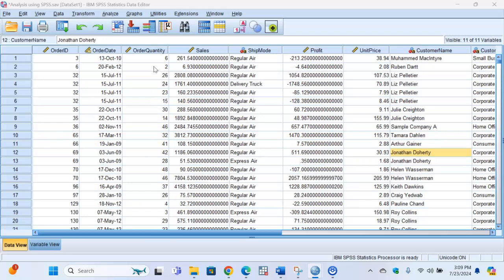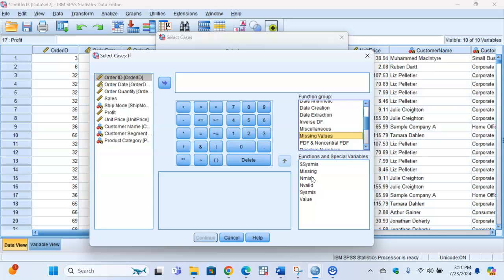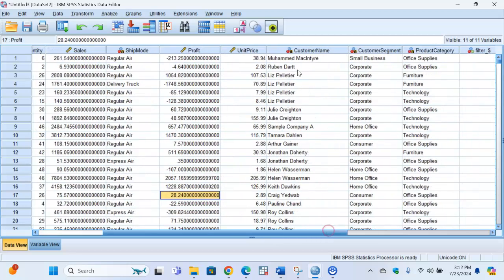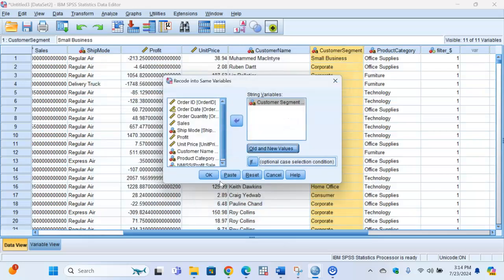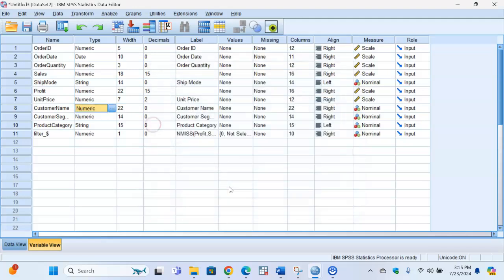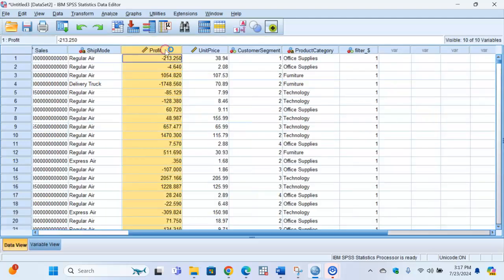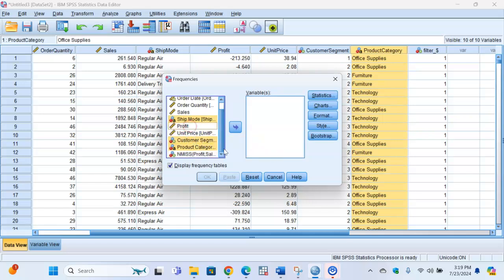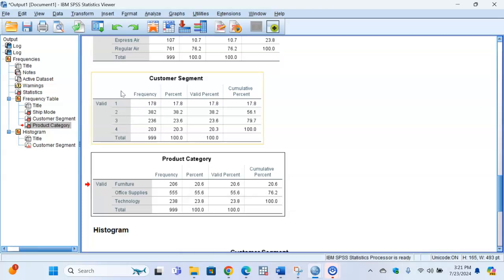Learn SPSS in 15 Minutes : Part 1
Hurray!
SPSS is finally on board.
Put on the comment section what you would love to see on SPSS, and what areas challenge you the most.